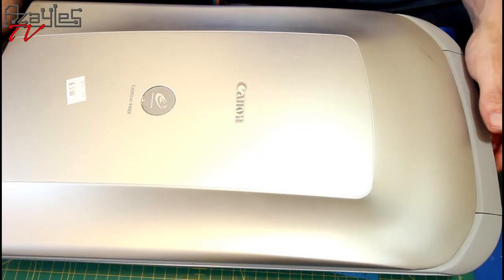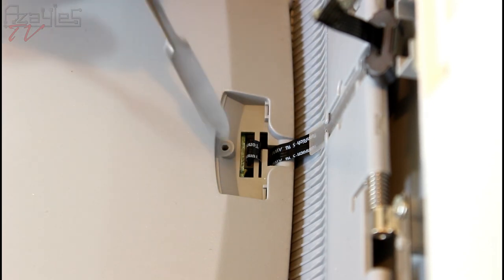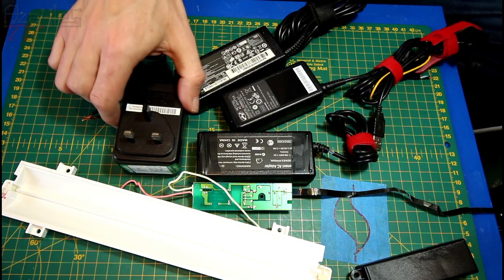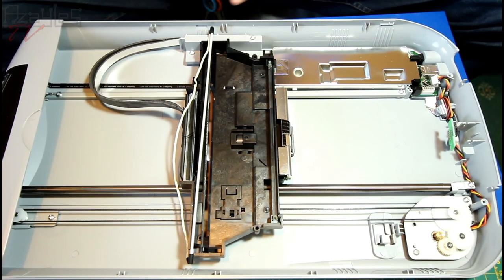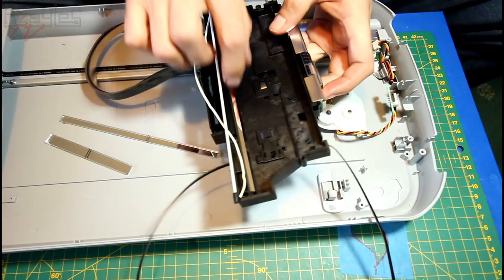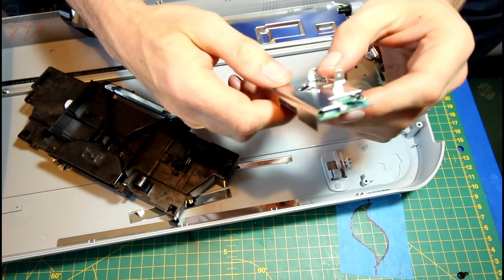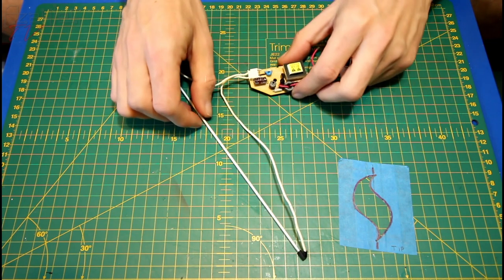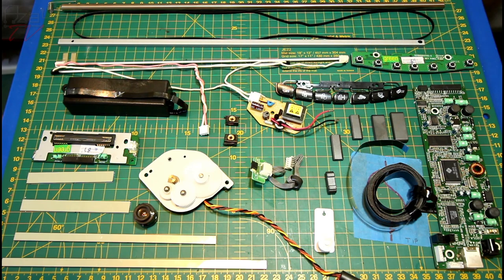Canon CanoScan 4400F Scanner Teardown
Today I'm taking a short break from clock building to do a teardown of a Canon CanoScan computer scanner instead. It's a little long, but I enjoyed myself :D Hopefully you enjoy watching too :D